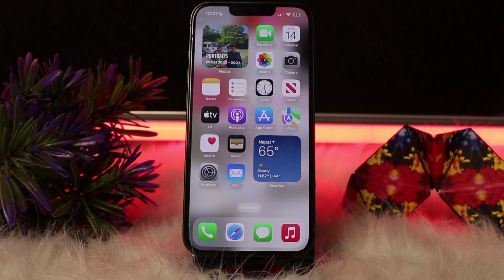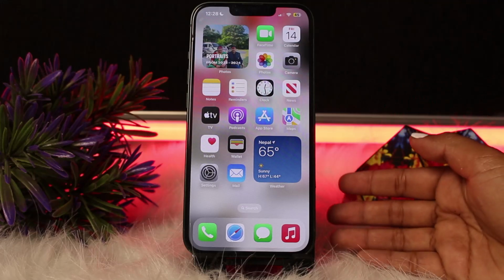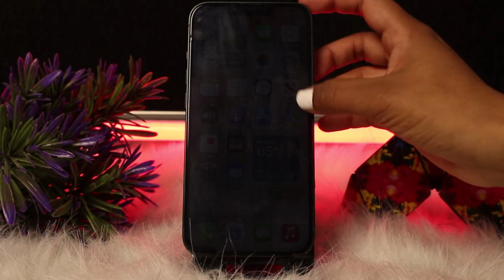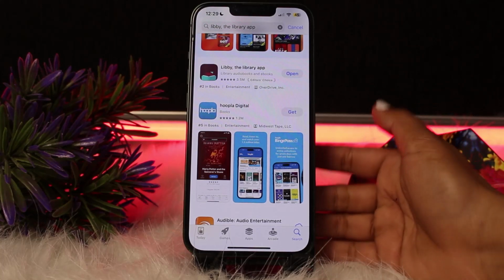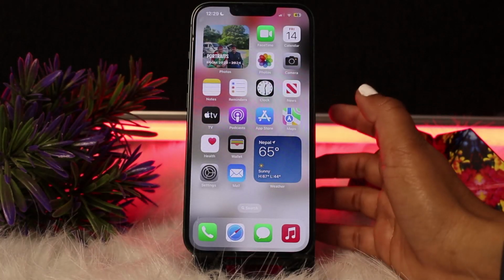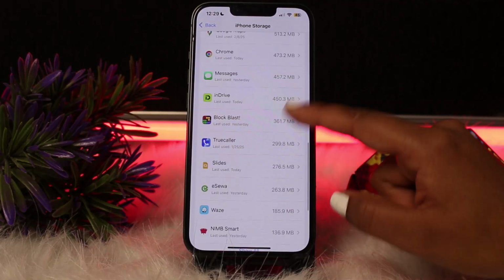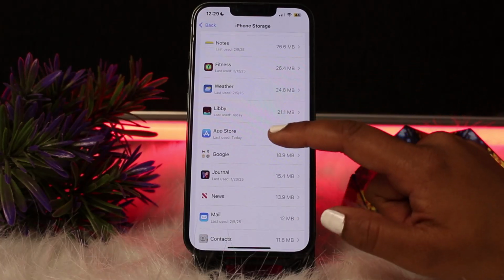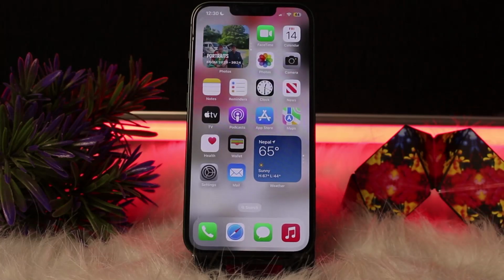Libby Library App Login Error? Try These Simple Fixes - QUICK & EASY STEPS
Want to know How To Resolve Login Errors on Libby App for iOS & Android but don't know how?
This quick video will guide you to Resolve Login Errors on Libby App for iOS & Android

So, in this few simple steps you can successfully Resolve Login Errors on Libby App for iOS & Android

Timestamps :
00:
00:
00:
00: